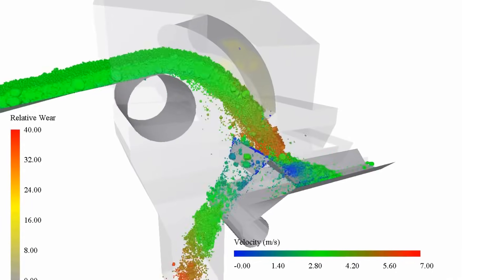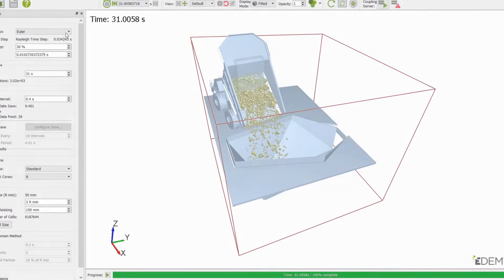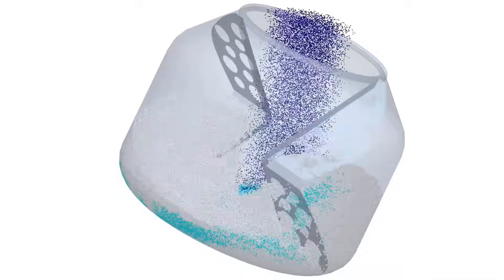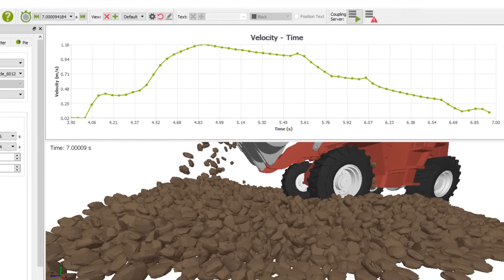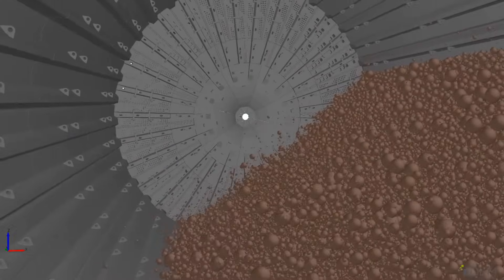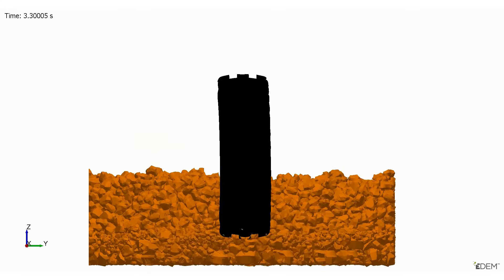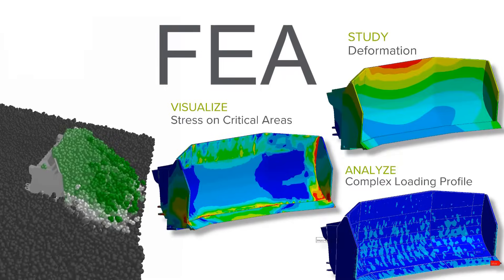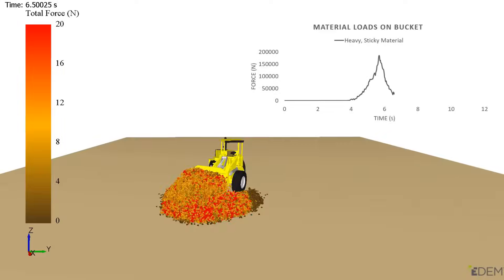Overview of Altair EDEM software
This video provides a quick overview of Altair EDEM, Discrete Element Method (DEM) software for bulk and granular material simulation.